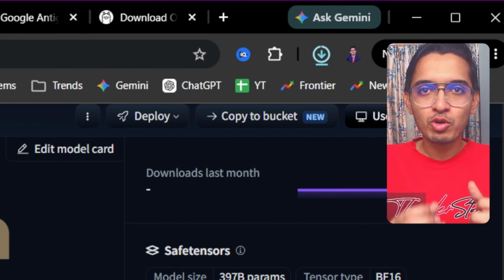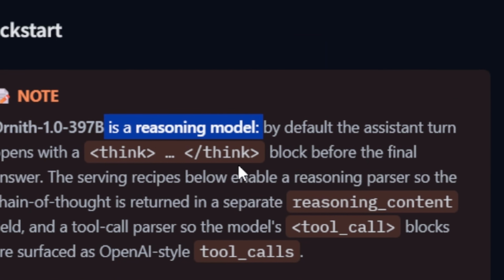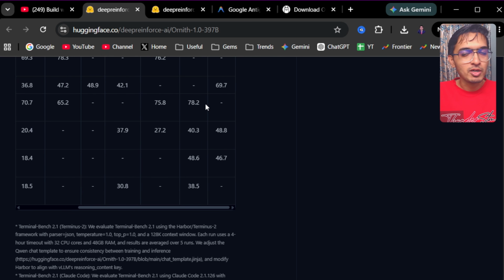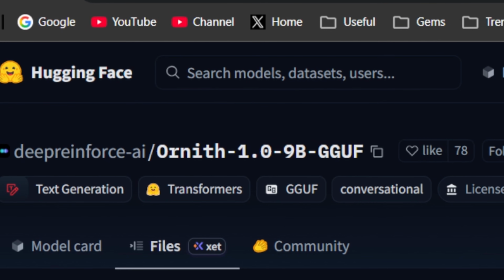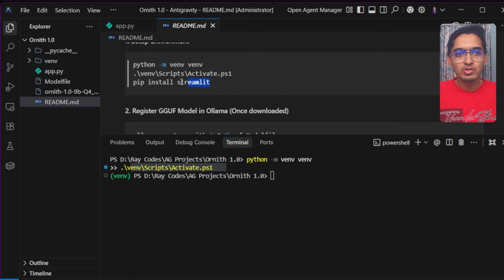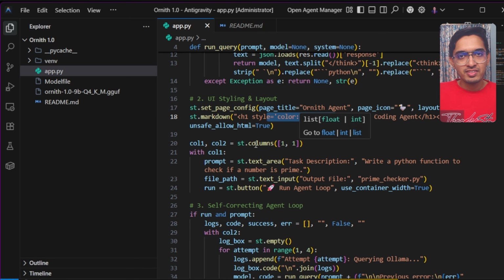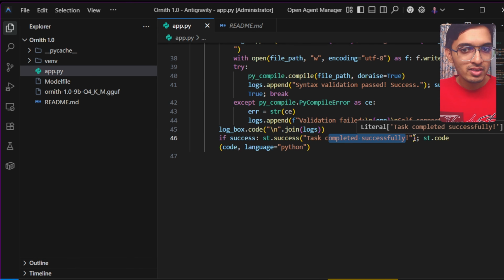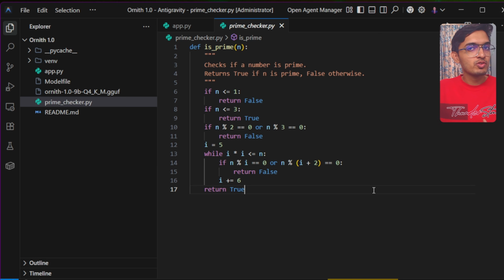Ornith 1.0 is HERE: The Open-Source AI Coding Agent That Fixes Its Own Code!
Build a local agent engine using the Ornith-1.0-9B AI coding agent as a powerful local code assistant for your offline coding sandbox. This single file ai agent provides a free code interpreter local setup that implements an automated local self repair loop.

By executing a compile check python script and utilizing py_compile error tracking, it handles auto correct syntax ai tasks completely offline. If a bug breaks the system, the framework implements a quick qwen2.5-coder fallback to keep things zero bloat. Download the Ornith GGUF version to run an ollama code generation agent on low VRAM programming AI hardware entirely free.